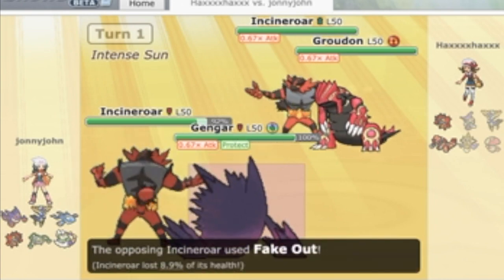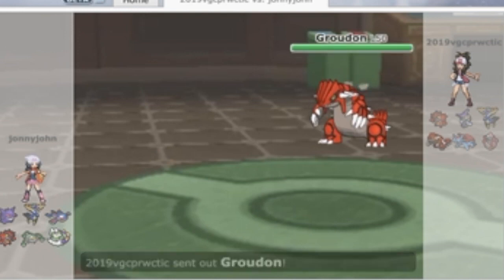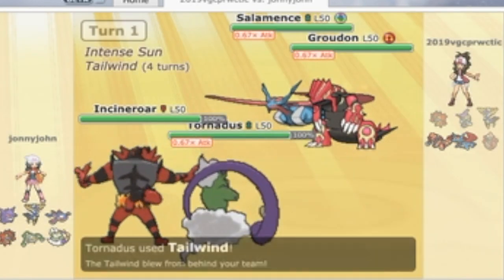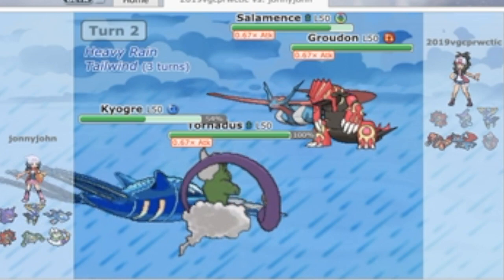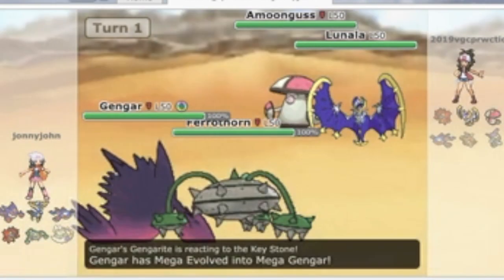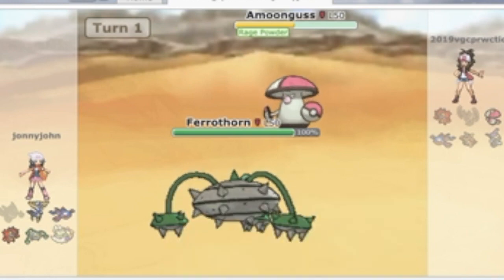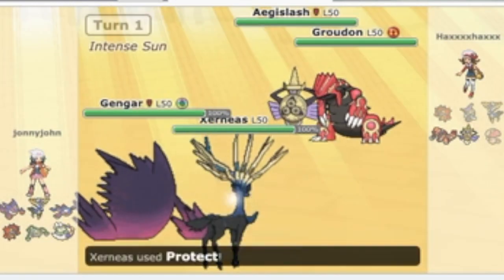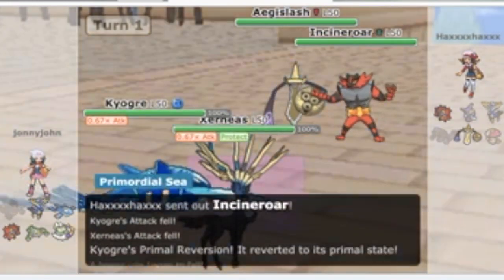VGC WORLDS potential Pokémon sets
hey guys in this video i go over two sets that i think are pretty good and if used right could be beneficial to anyones team for vgc 2019 ultra series.